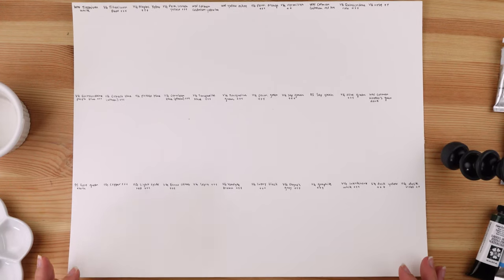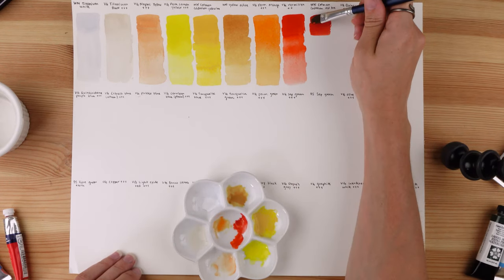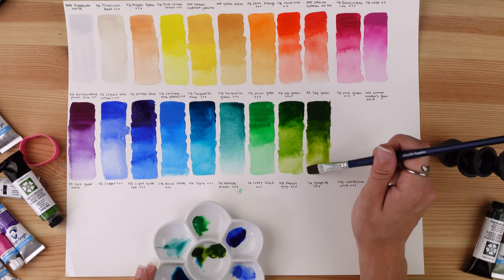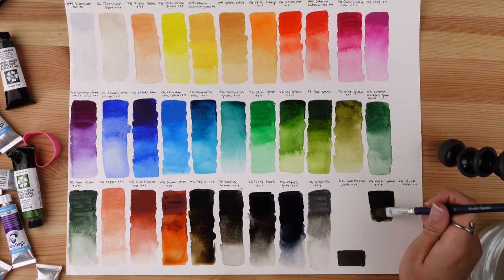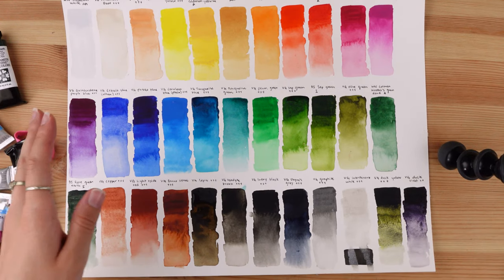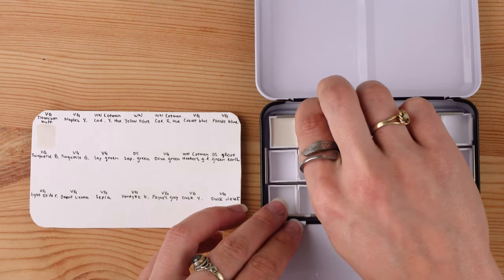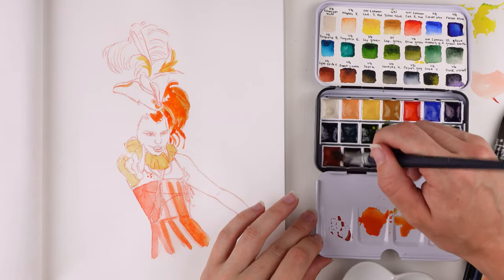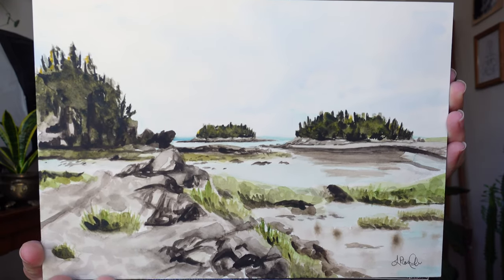Setting up a DIY WATERCOLOR PALETTE ☞ swatching Van Gogh, Winsor & Newton and Daniel Smith tubes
Create your own watercolor palette with me! It's a super easy AND fun process, because you get to swatch all of your colors first. I discovered some new favourites while doing this because colors on paper often don't look the same as colors on the tubes... Definitely a very interesting exercice! Stick until the end if you want to see a couple paintings I did using this palette :)

✘CHAPTERS✘
00:00 intro
1:27 let's swatch!
21:43 color selection
30:44 filling up the palette
33:27 trying out the diy watercolor palette
42:45 Final thoughts and conclusion

✄MATERIAL✄
watercolor1- Van Gogh watercolor tubes
watercolor2- Windsor & Newton Cotman and professional watercolor tubes
watercolor- Daniel Smith watercolor tubes
acrylic ink- Liquitex acrylic ink
colored pencils- Prismacolor Premier Colored Pencils (24 set)
brushes- MozArt watercolor brush set
sketchbook- Strathmore mixed media sketchbook